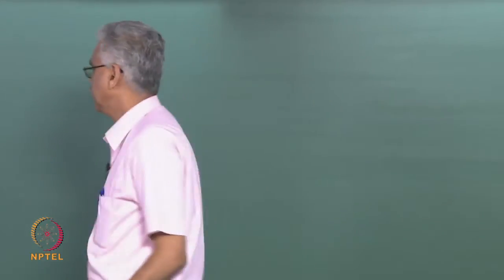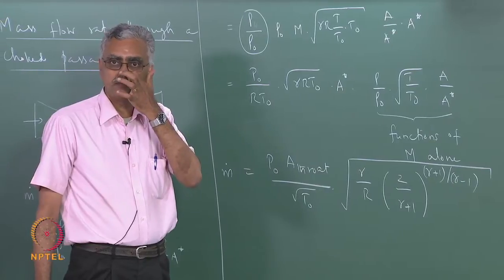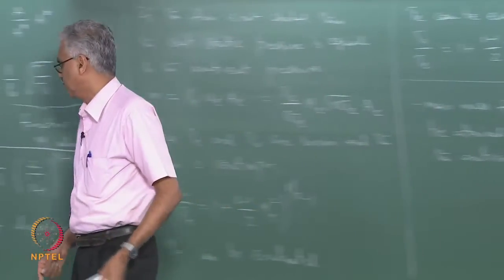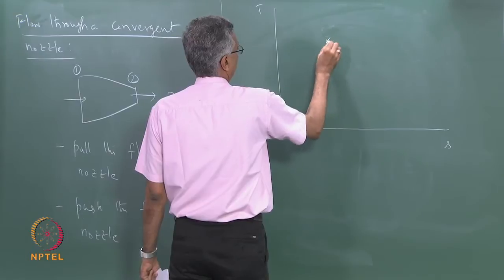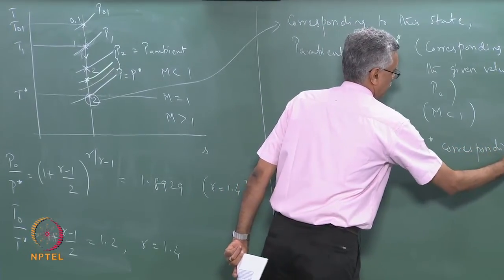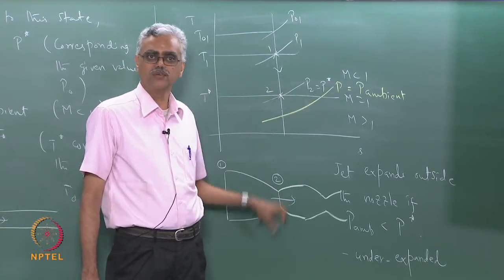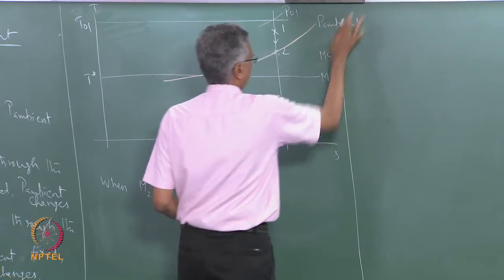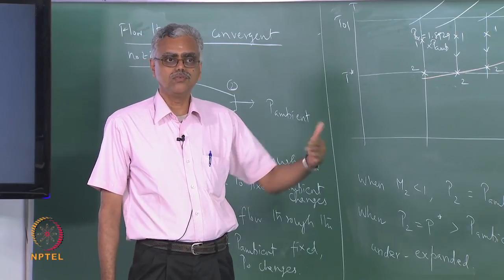Mod-01 Lec-15 Quasi One Dimensional Flows